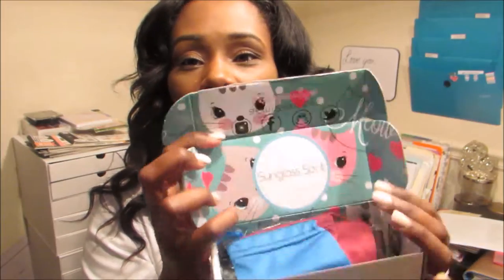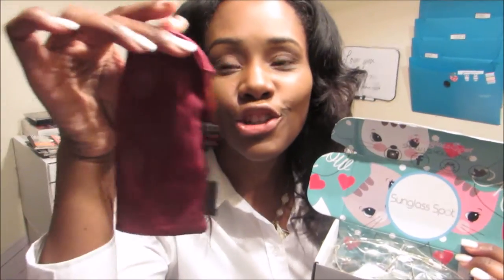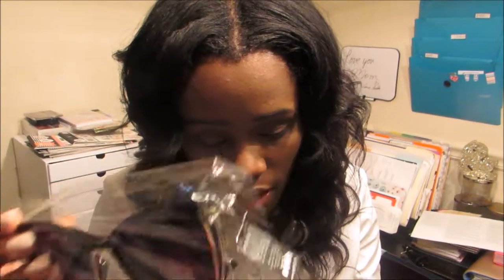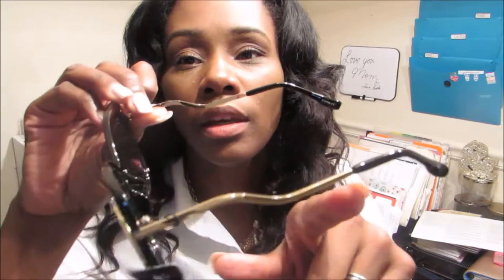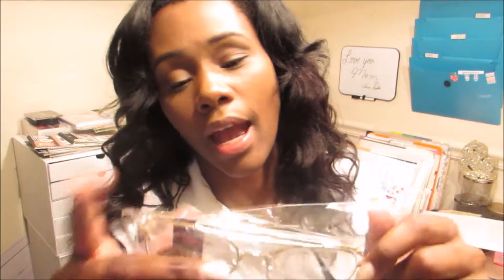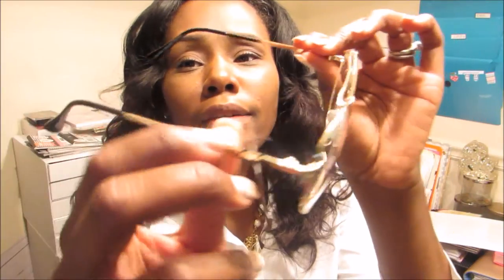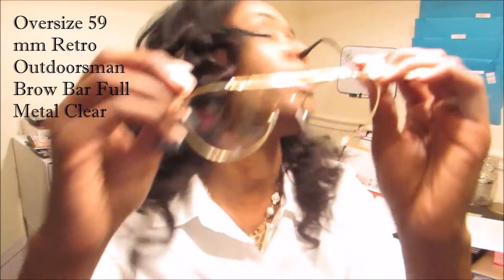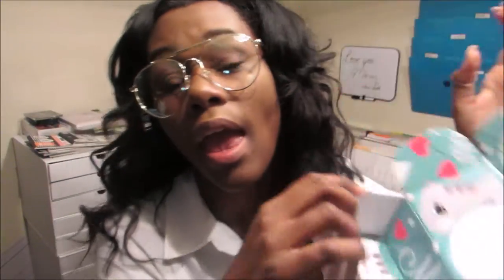$5 Sunnies | Sunglass Spot Haul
I recently saw a post on IG and I had to check out this site OMG.

Links are below to all items